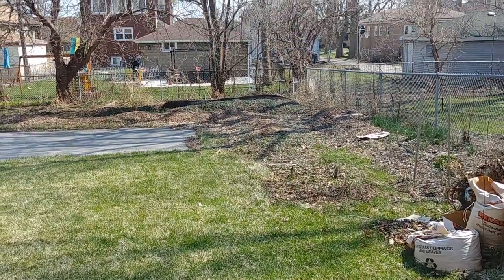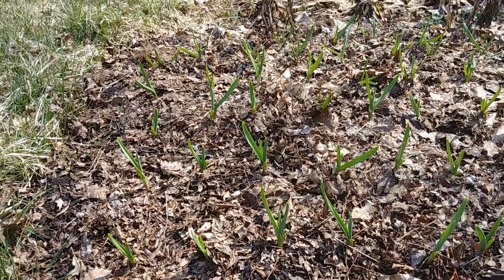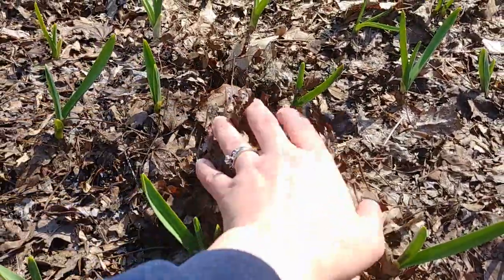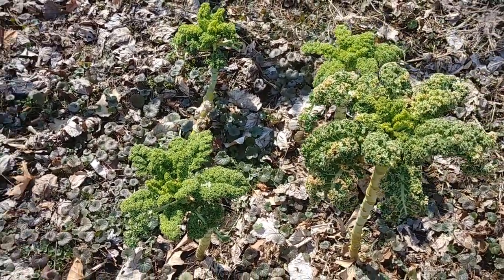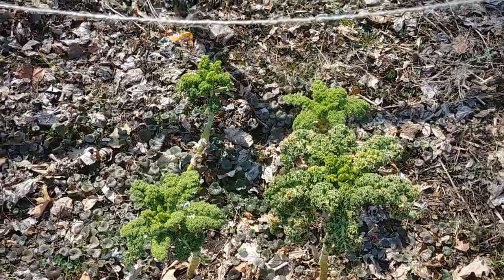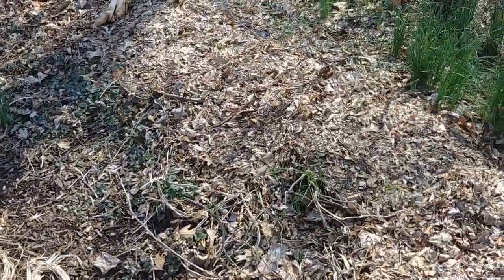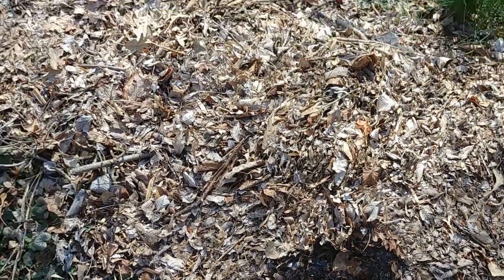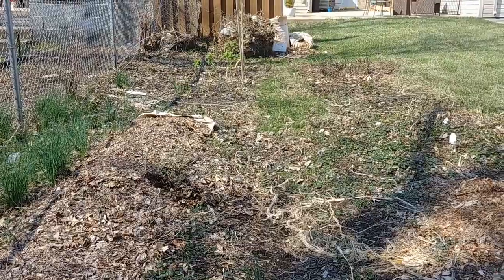2 Vegetables that Survived Zone 5 Winter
A short walk through the garden at the end of March 2021. You'll see garlic plants, as well as 2 plants that I didn't plan on seeing again after this winter!